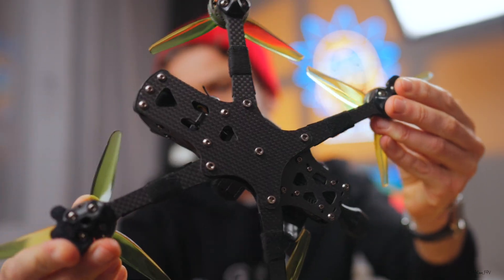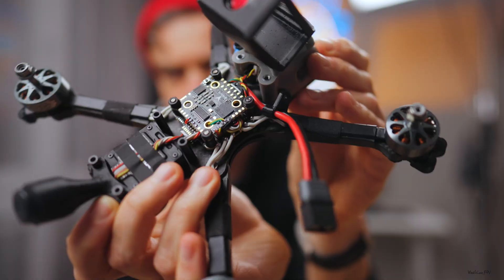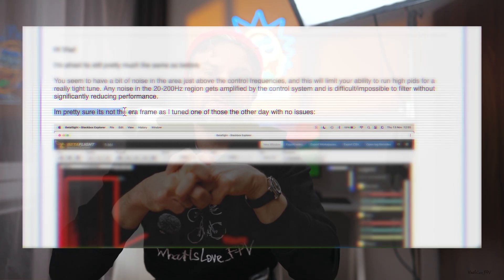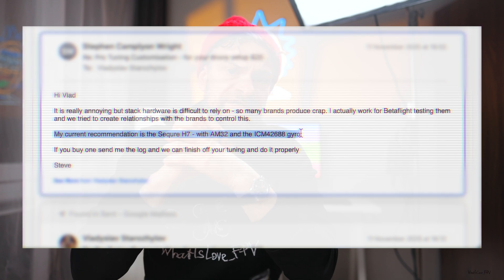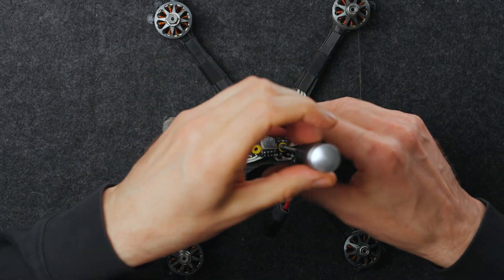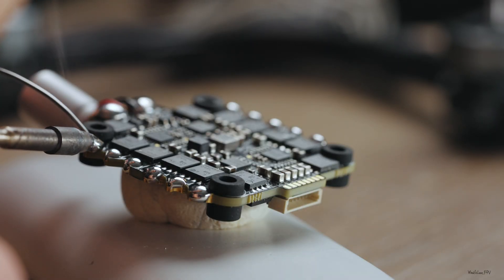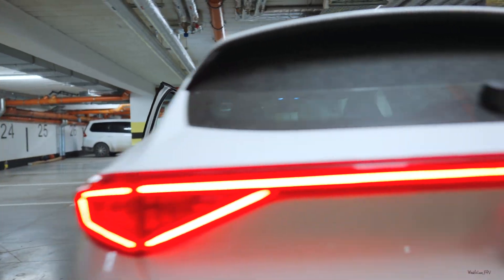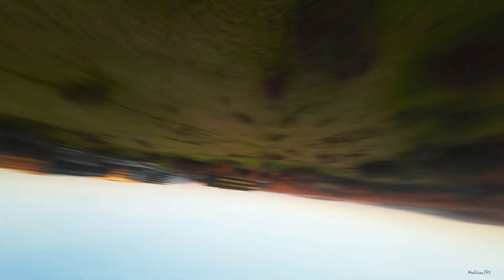Do Components Really Matter in FPV Drones? My Surprising Results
Not all components are created equal. In this video, I show how one part completely changed the way my drone flies — even after a perfect tune from a Betaflight dev.

Do components really matter in an FPV drone?
Well… more than I expected.
This video is a continuation of my previous tuning story, where one of the Betaflight co-developers helped me tune my quad. The drone started flying much better — but still not perfectly. And as it turned out, the problem wasn’t the tune… it was the components.
In this video I break down:
• why the frame stiffness matters more than you think
• my motor choice and why I stick to 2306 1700KV
• how electronics can make or break your tune
• the noise issue SUPAFLY found in my quad
• his recommendation: the Sequre H7, AM32 and the ICM42688 gyro
• and how the drone flies after the upgrade
If you’re struggling with tuning, weird vibes, or your quad “just doesn’t fly right” — this might be the reason.

Motors: thobby 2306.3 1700KV J37 props
Video system: DJI
Battery: Ovonic 1300mAh 6S

📹 Camera: DJI Action 2 — 4K 4:3 30fps D-Log M
💬 Want to try Supafly FPV tuning?